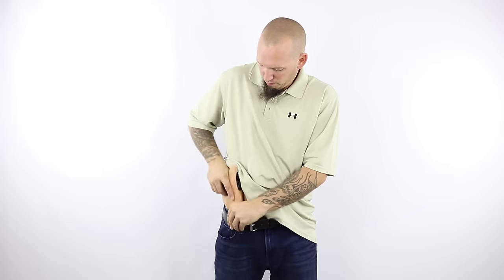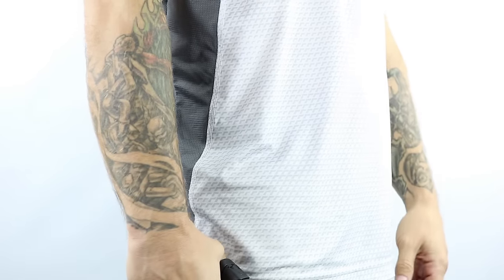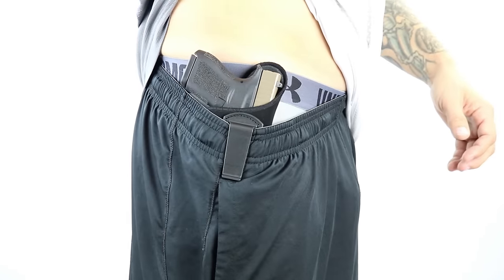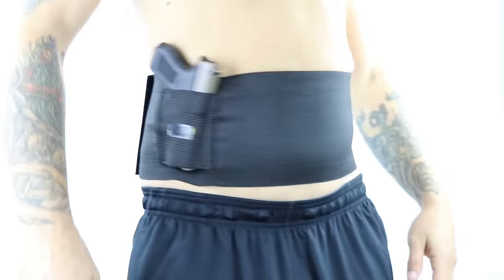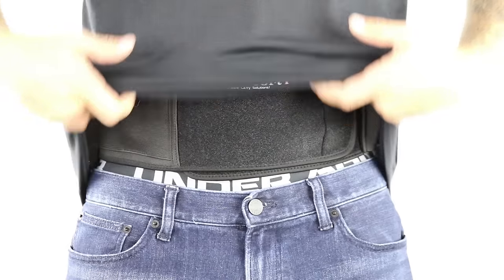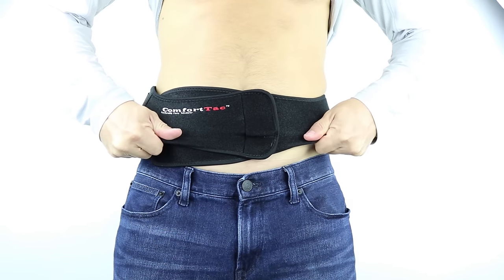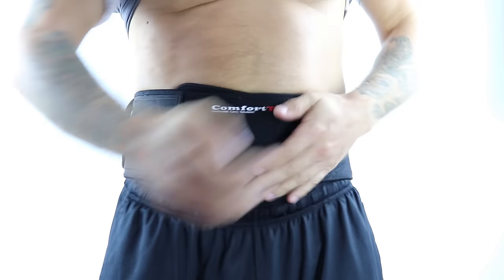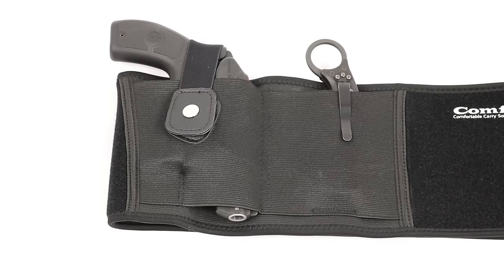The Ultimate Belly Band Holster | ComfortTac Updated 2022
Meet the Ultimate Belly Band Holster by ComfortTac.

Carrying concealed in a traditional IWB holster (inside the waistband holster) or OWB holster (outside the waistband holster) was always a challenge for me. talks about the benefits of carrying concealed in a belly band holster and share his journey of how he found the best concealed carry holster.

The belly band holster is by far the most versatile and flexible holster available for concealed carry. Fitting a wide range of firearms, it can be worn in almost any position on your torso including mid back, behind the hip, on your hip, appendix, 12 O'clock, cross draw, high on torso in a shoulder holster position, shoulder holster cross draw, and deep in your waistband for deep concealment.

The Belly Band Holster mentioned in this video can be found